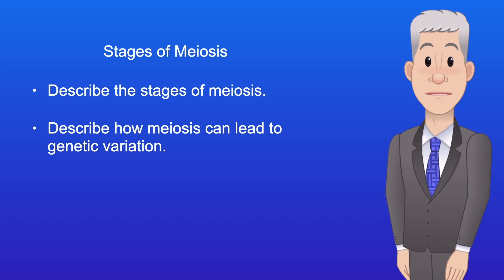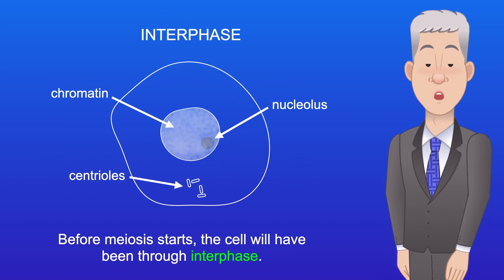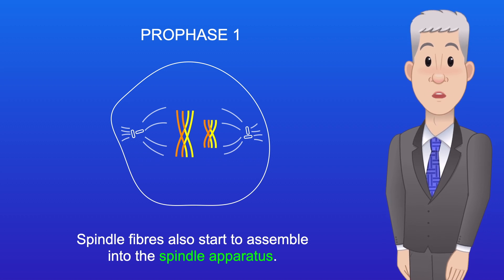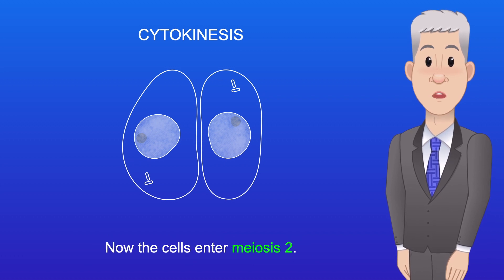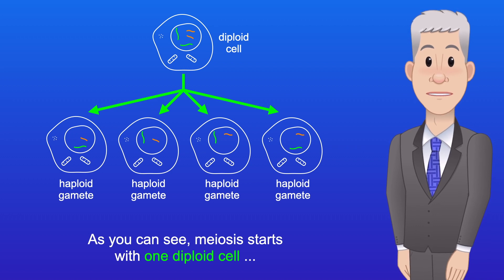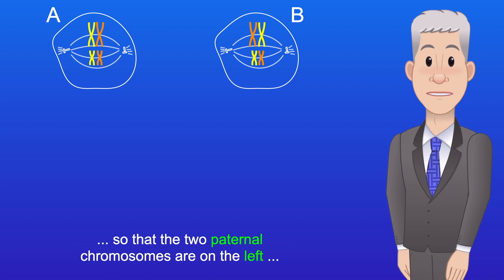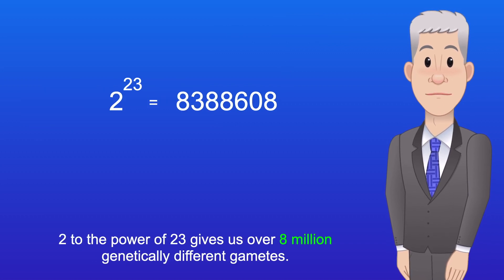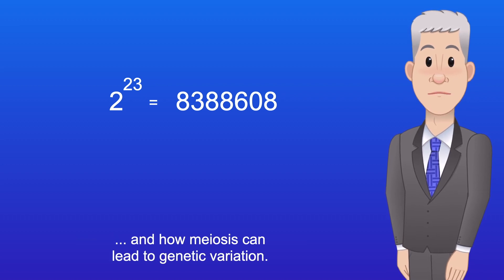A Level Biology Revision "Stages of Meiosis".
In this video, we look at the stages of meiosis. First I explain why meiosis has two rounds of nuclear division. I then take you through the events that take place in each of the stages of meiosis. In the last part, we look at independent assortment of chromosomes and how this leads to genetic variation in the gametes produced by meiosis.